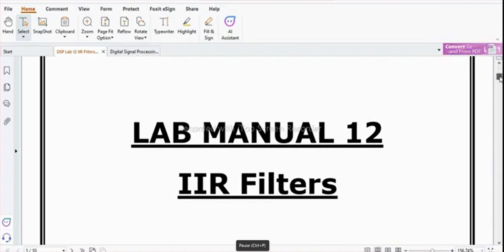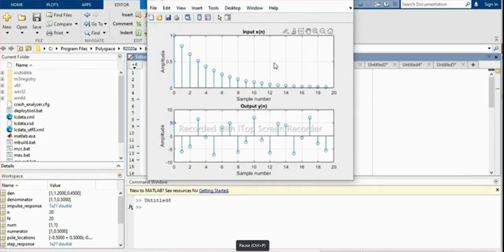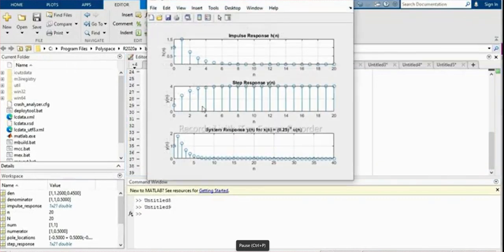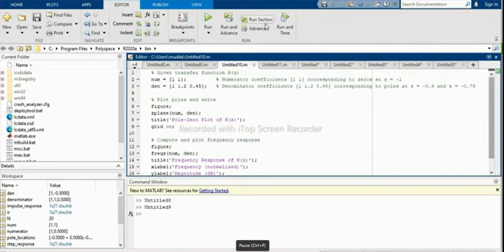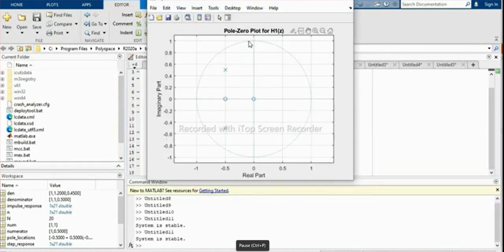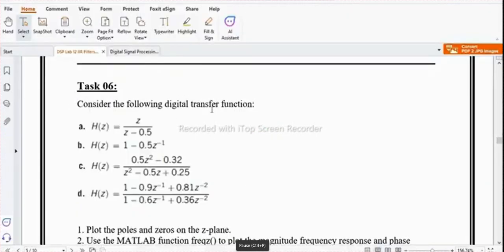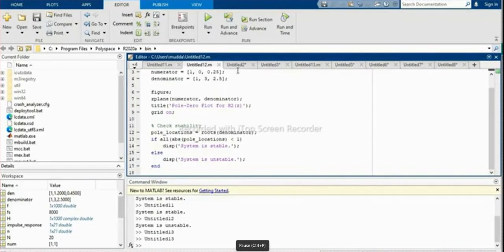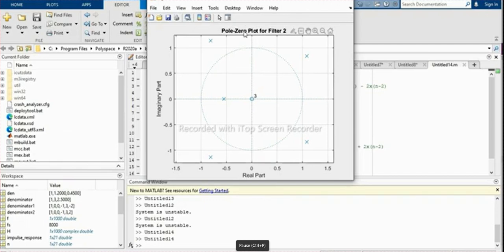DSP LAB#12 (21-TE-48)